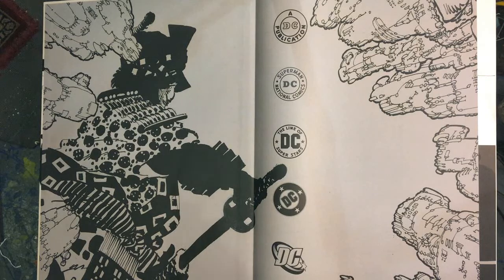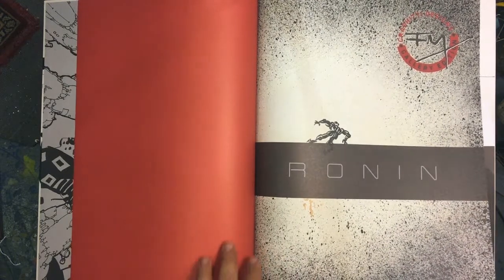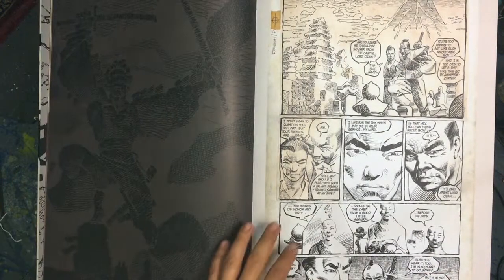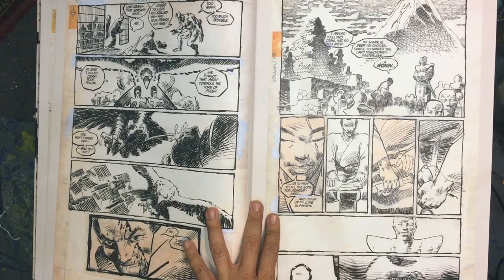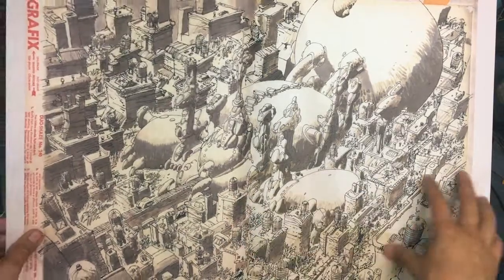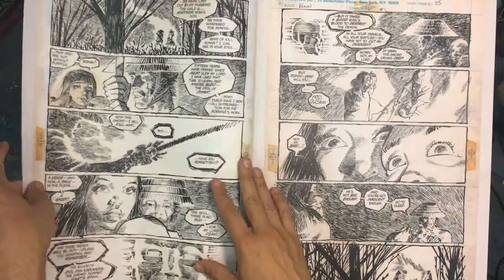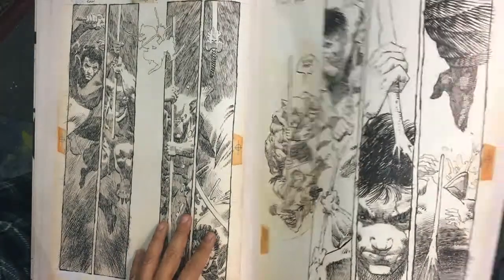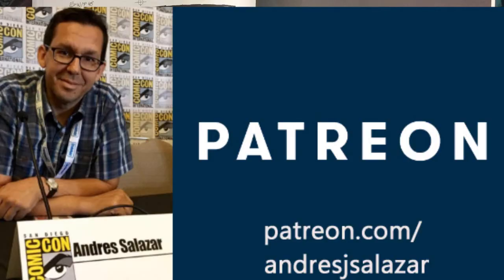Ronin Frank Miller Artist Edition Part 1 | Art of Comics Epi 45